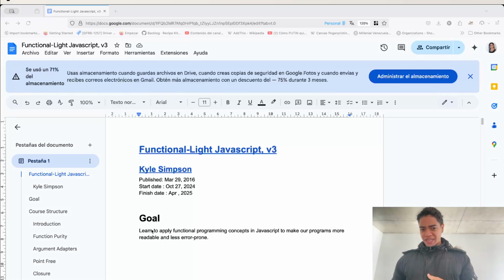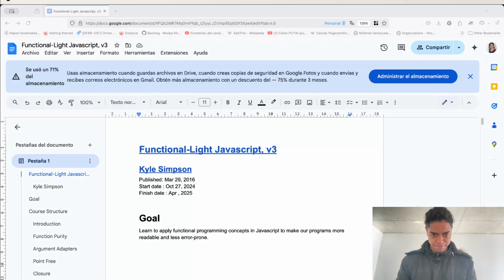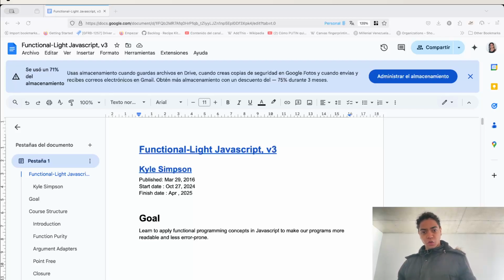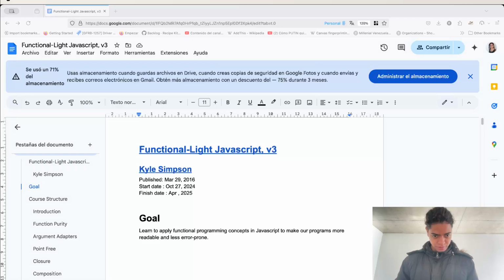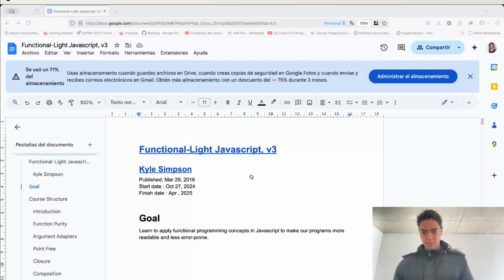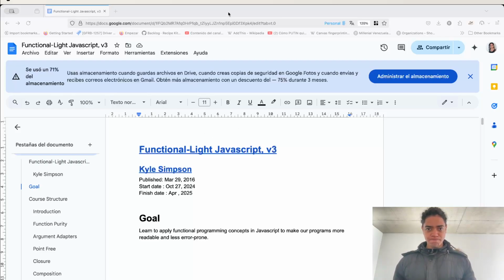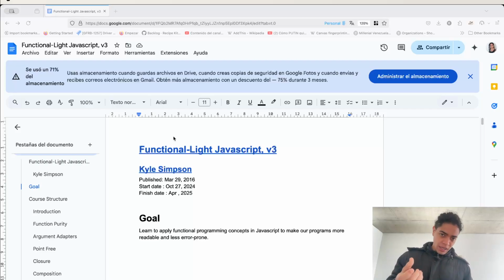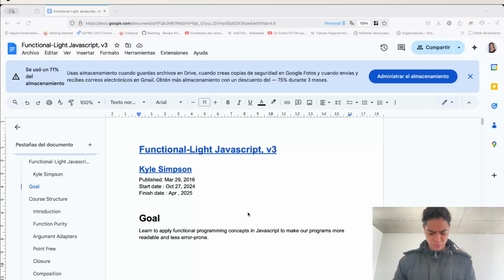Functional Programming in Javascript : Uses cases of FP and OOP in real life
When you need to describe the application behavior (user story), OOP is the way to do it, for example: the appearance of an app.
FP is for that when you need to implement the functionalities and (toggle dark and light) in a deterministic way.